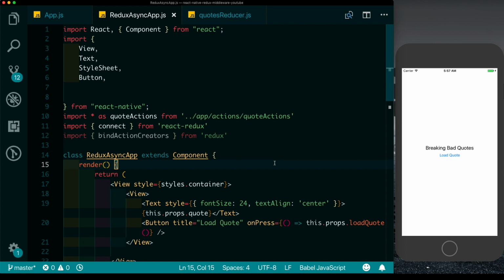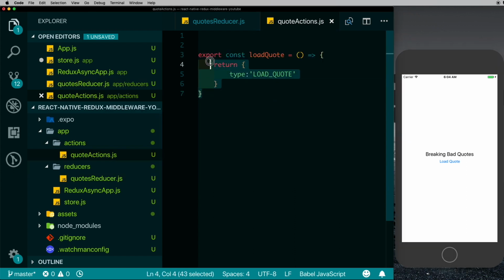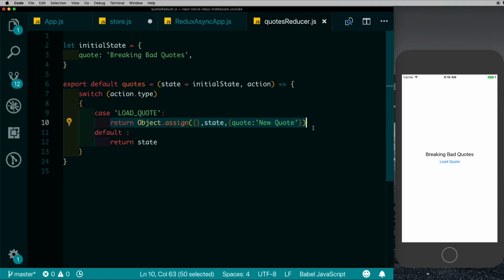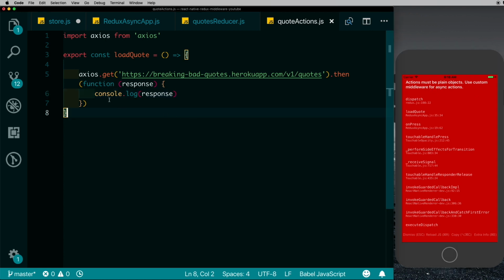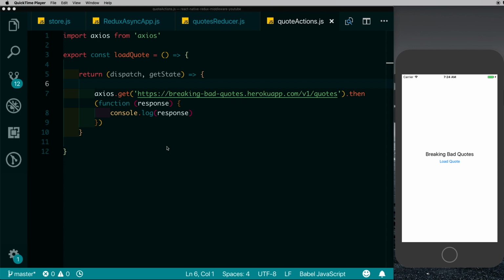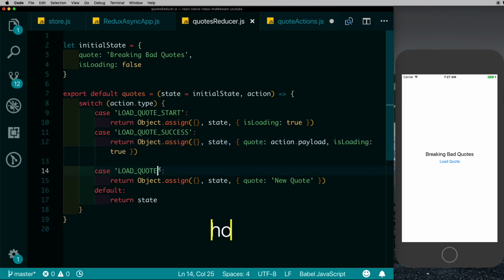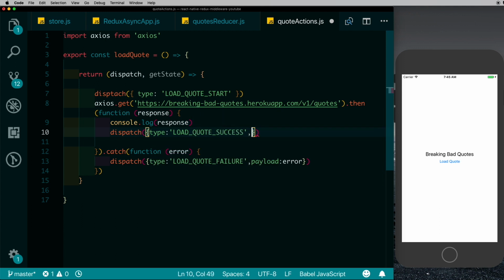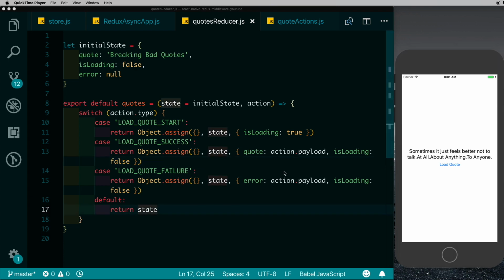Practical Redux Thunk | React Native | Async Actions | WTF is Redux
Learn how to use Async Actions in your react native app using Redux Thunk with a small demo.